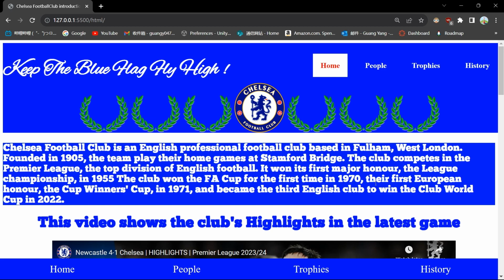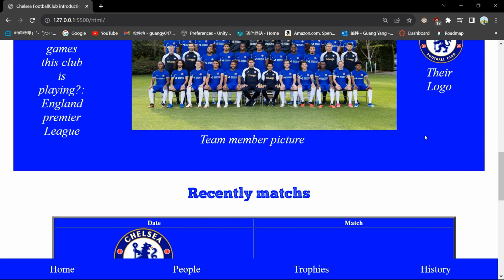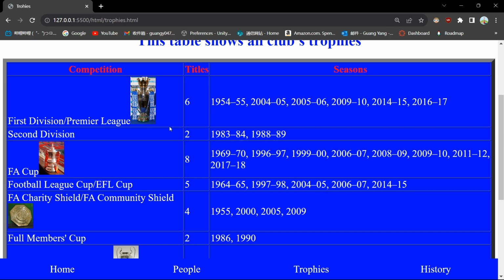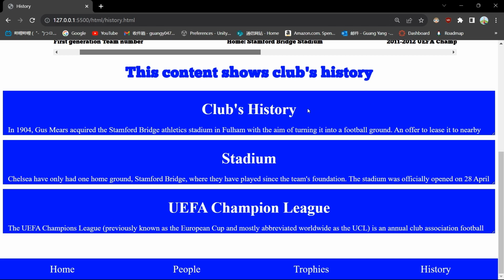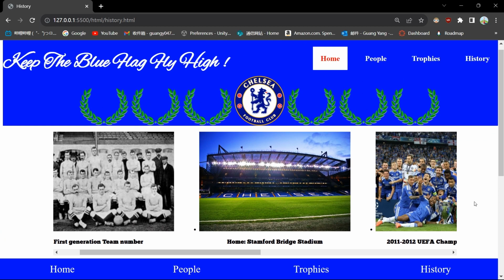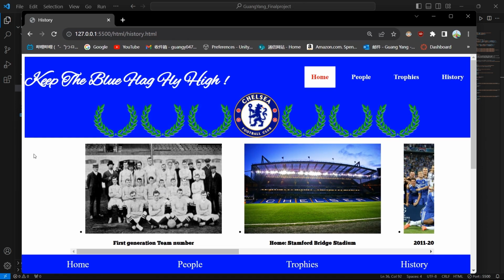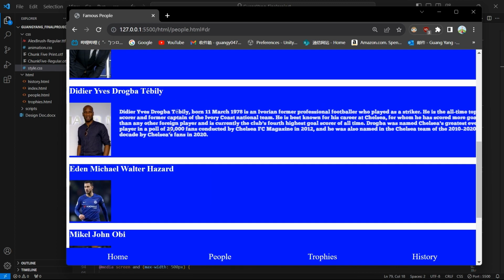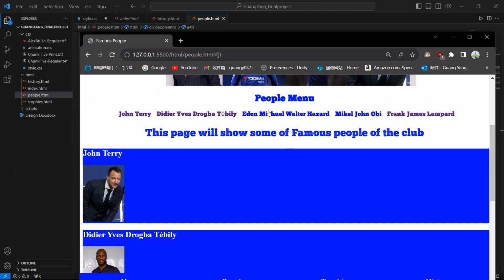GuangYang FinalProject Video